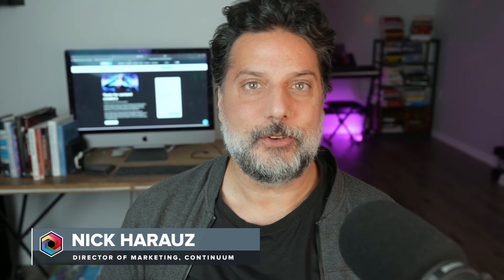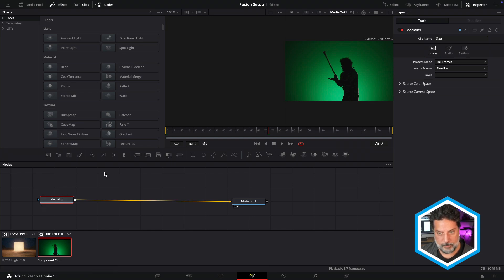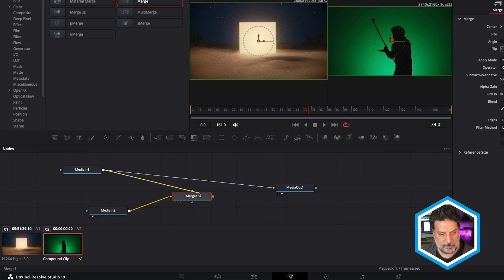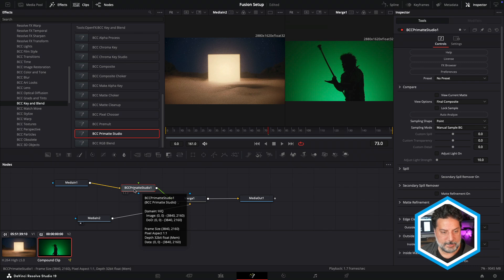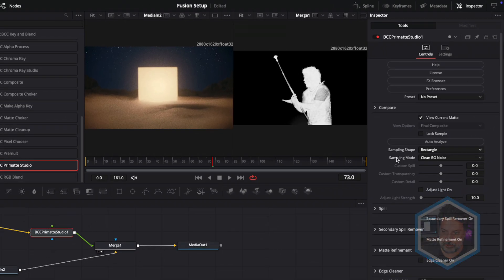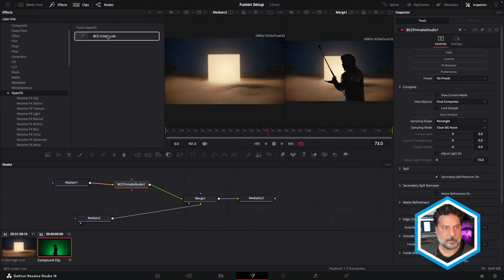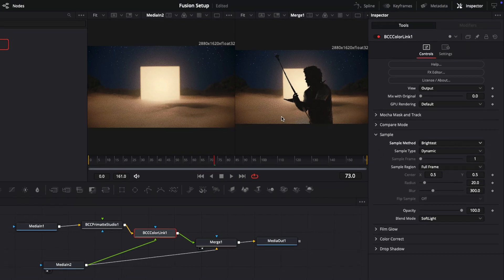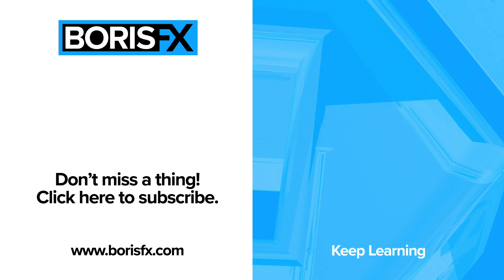Continuum 2025 - Fusion Workflows in Da Vinci Resolve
Continuum 2025 now supports the Fusion page inside of Da Vinci Resolve.  In this short tutorial, Nick Harauz walks through the process of keying and compositing a greenscreen shot using multi-input effects and how to achieve a smooth workflow.

* In Continuum 2025, effects are now fully supported in Resolve's Fusion Page.
* Work with Primatte Studio in the Fusion Page to key a green screen shot
* Discover how to use Color Link to quickly match colors between two media inputs.